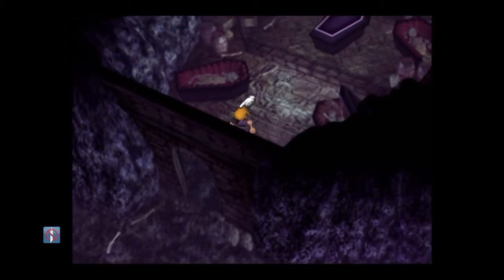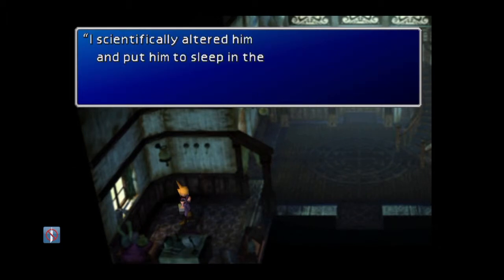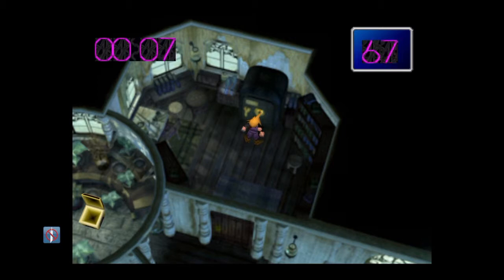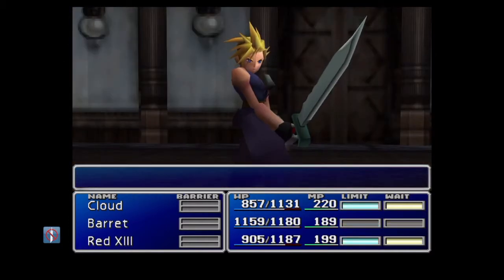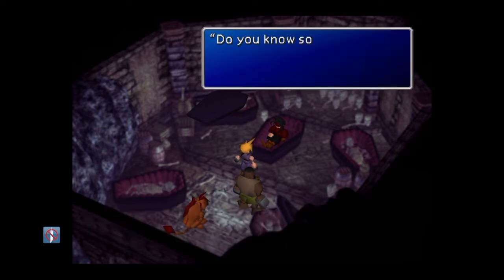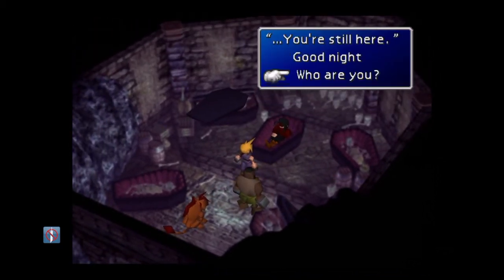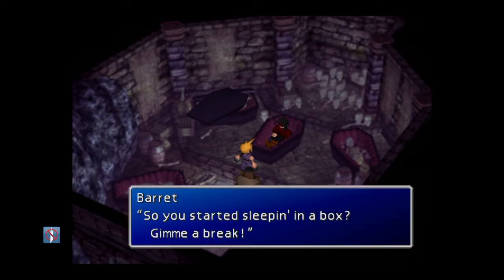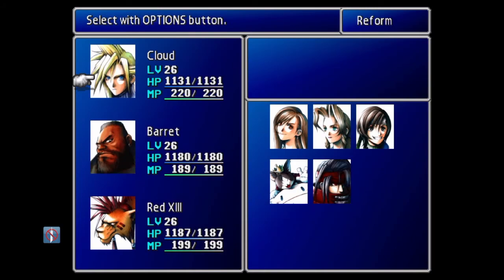Final Fantasy 7: How to find Vincent Valentine